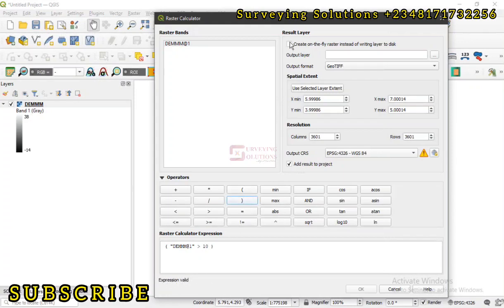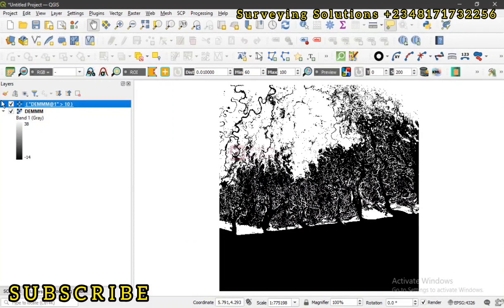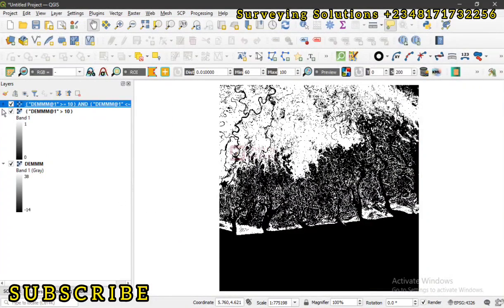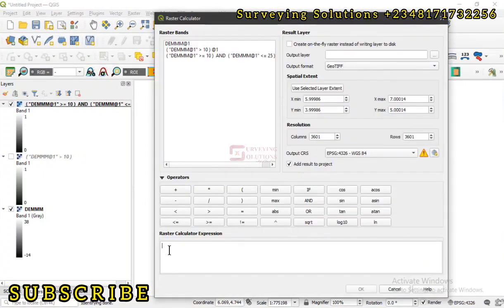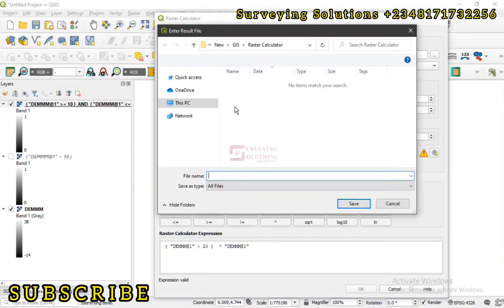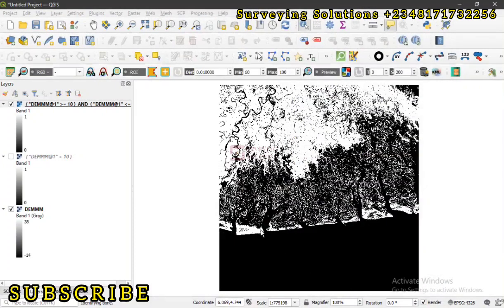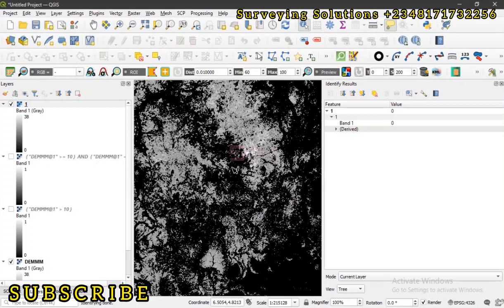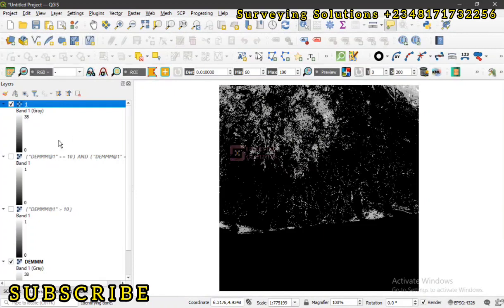QGIS Raster Calculator | Raster Calculator for Elevation Values Extraction | DEM